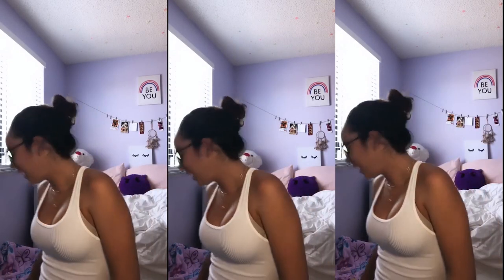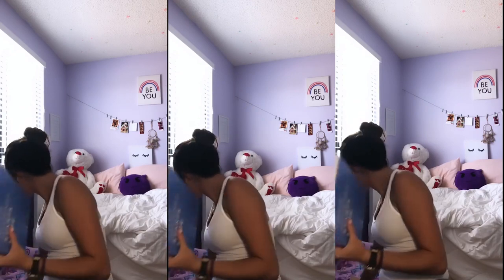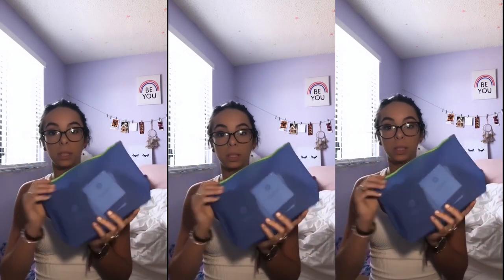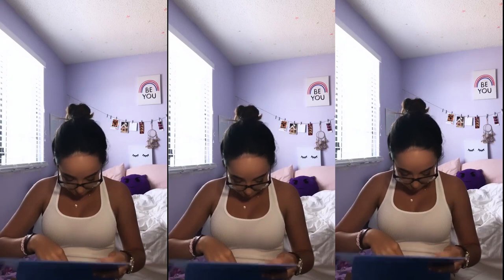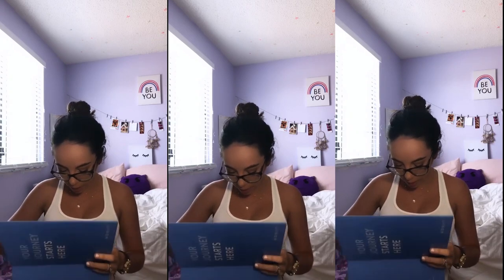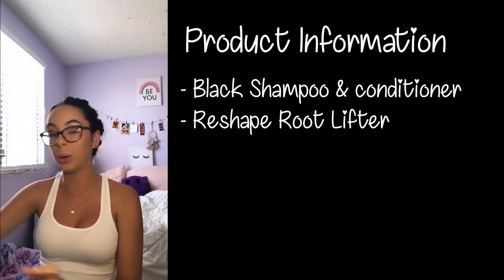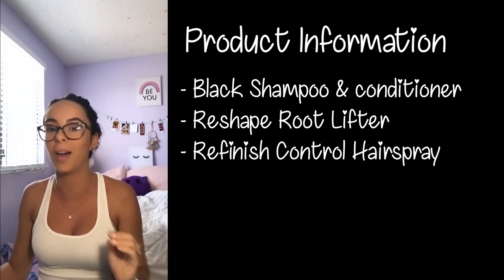A Journey That Has Changed My Life!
I'm Back!!! I took a little break from YouTube.
Here is a new video!
I have decided to take this journey with this hair care company and change the way I make an income and my hair. Before I started this journey I was definitely sketched out and thought this wouldn't work for me. I was offered 3 times and this last time I said "why not?" I gave it a try!

I am now making money straight from the comfort of my home and changing my hair at the same time!

I can show you my results but I would love to show you yours!!!